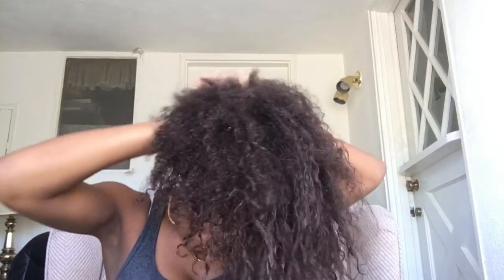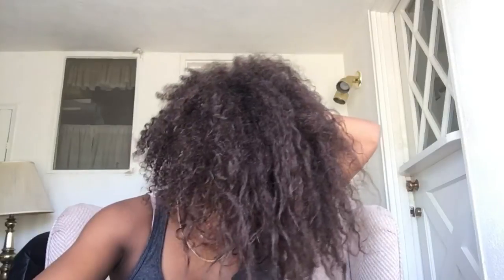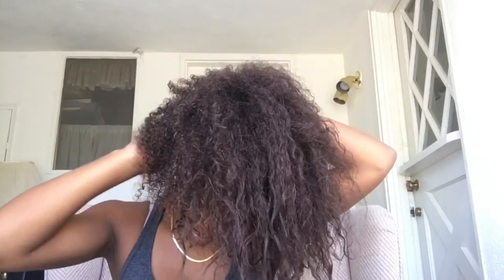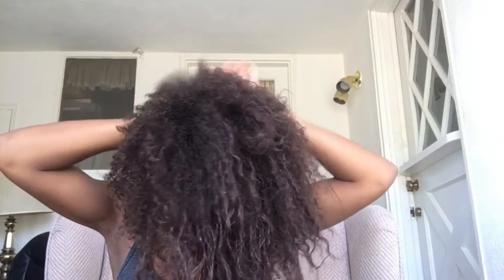Natural hair : Simple Pineapple hairstyle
**Part of the intro got cut off sorry for any confusion**
Products:
• Cantu Shea butter Curl activing cream – drugstore $5.97
• Argan oil eco styler gel – beauty supply store $2.99
• Any soft bristle brush
• Any tooth brush not being used for your teeth